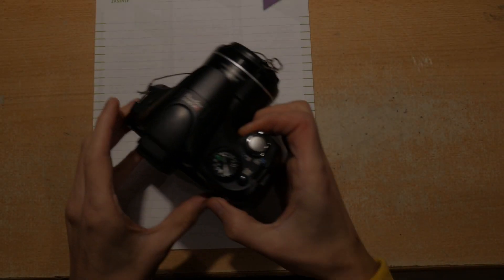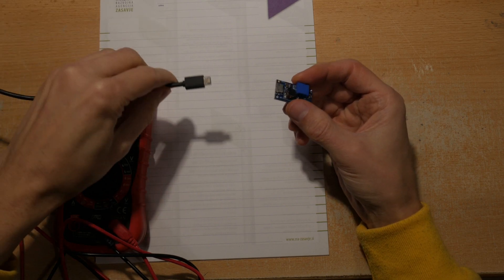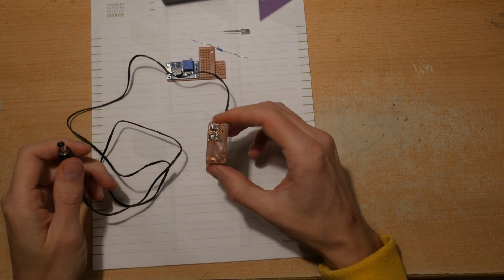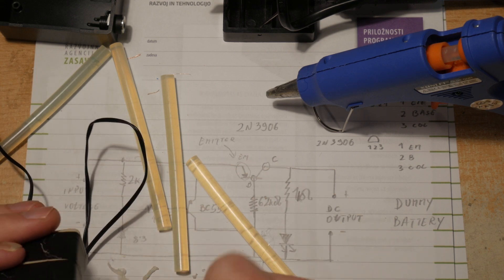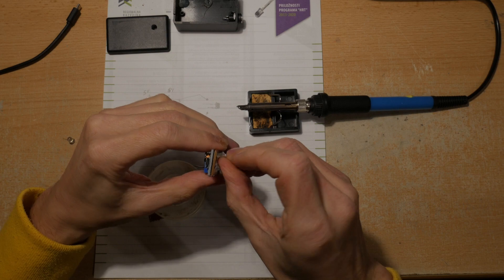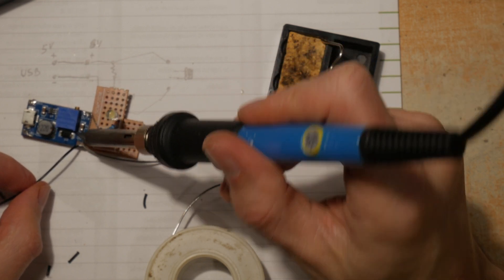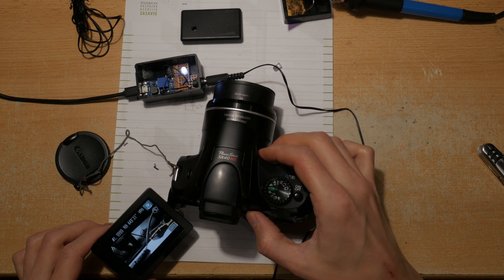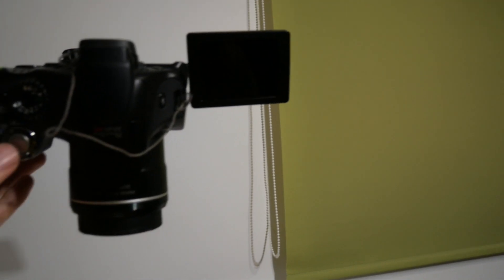Make Simple Camera Dummy Battery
This is a very basic diy dummy battery that anyone should be able to make, some soldering and cutting/drilling is required. In case you will also make the dummy battery out of hot glue and use an xacto knife to cut off the excess, then be very careful as one slip-up can cause a bloody mess!

Items and equipment for this project:

DC-DC MT3608 converter
Plastic box (I used 2.4"x1.41"x0.98")
Power plug kit
Resistor kit
PCB kit
Hot glue gun kit
Soldering kit with Multimeter
Stranded wire 24 gauge
Drilling hobby kit